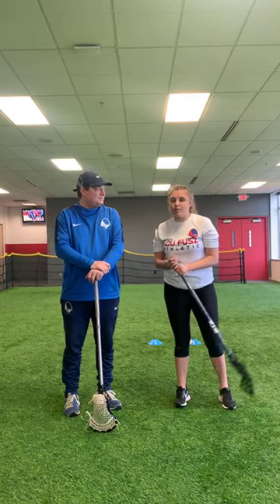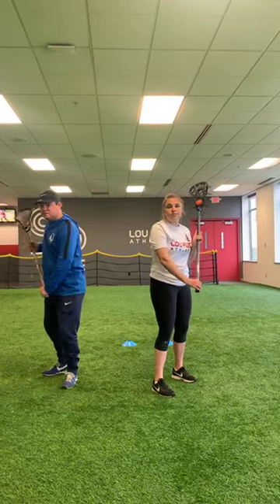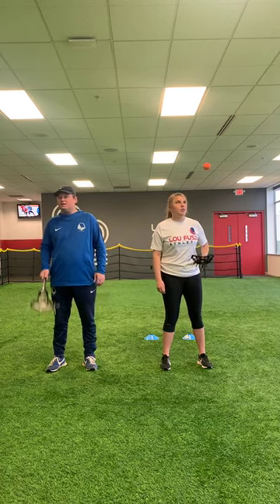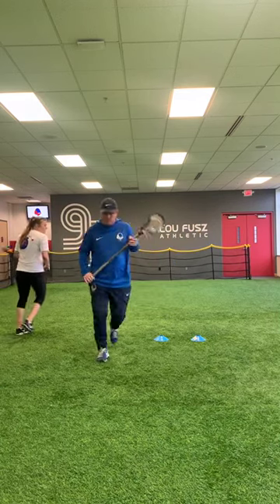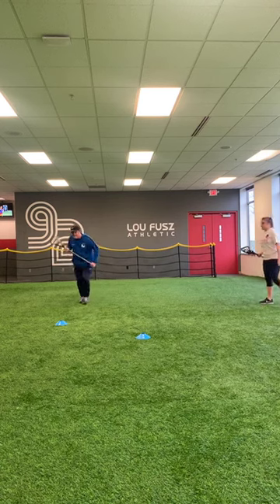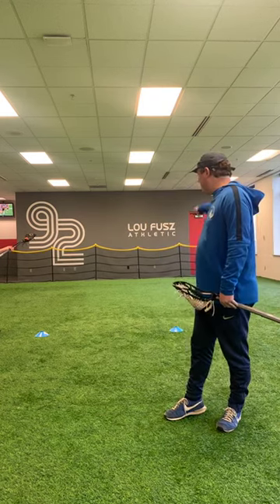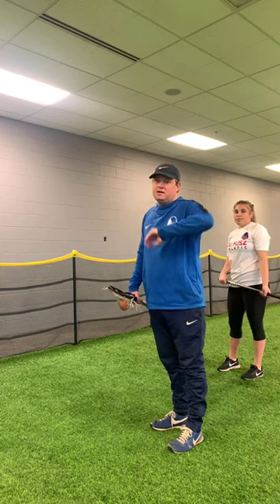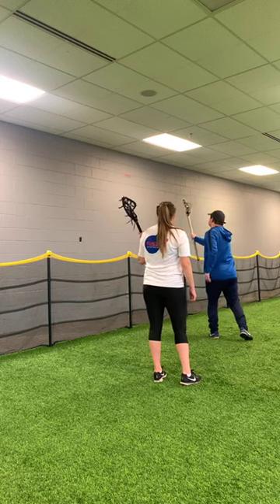LFA LACROSSE Virtual Training Session #1